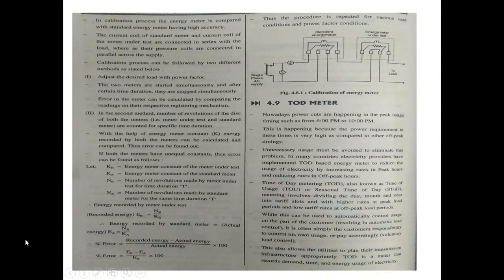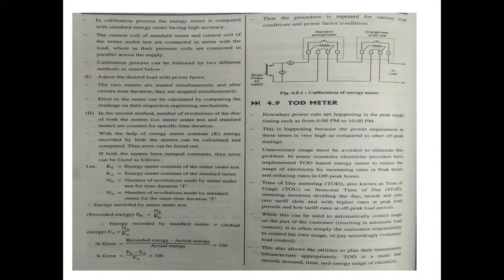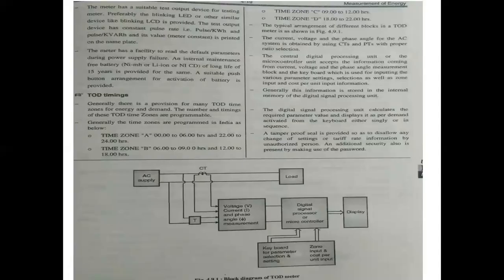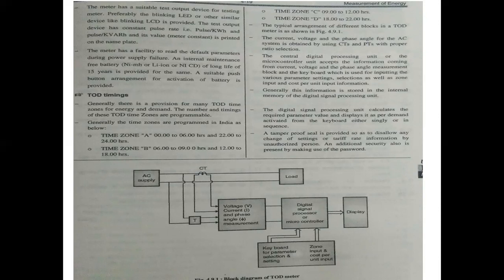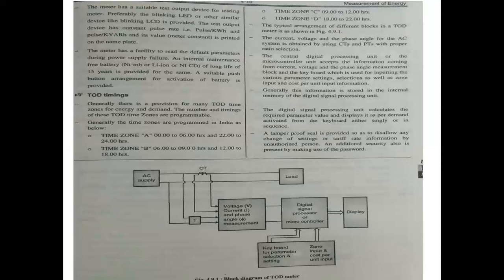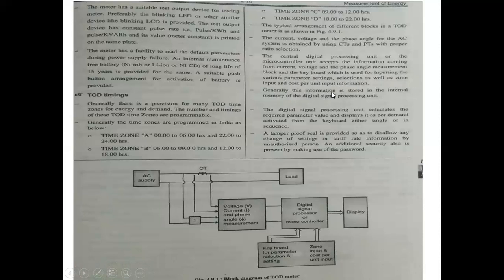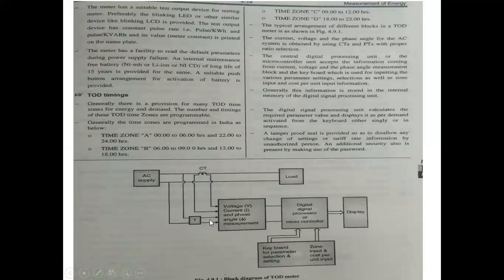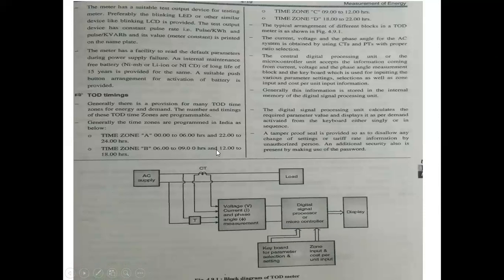EMI-TOD Meter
TOD Meter